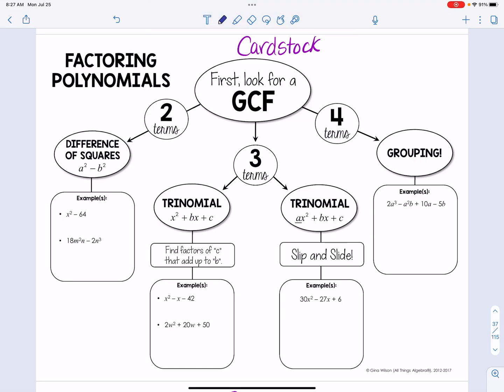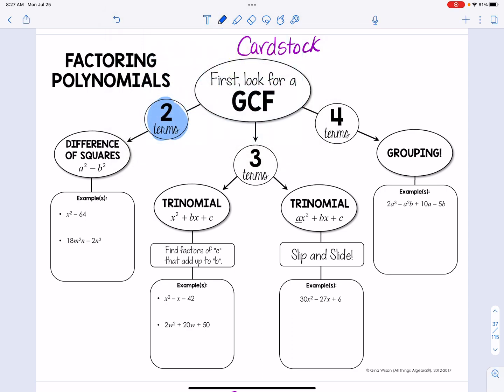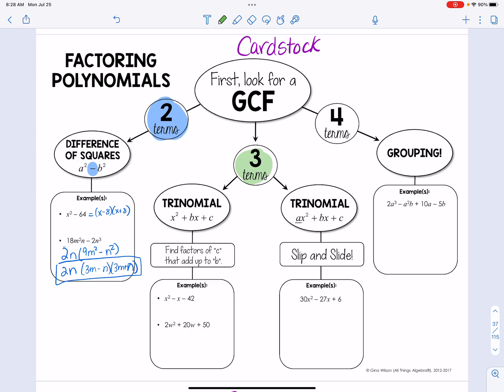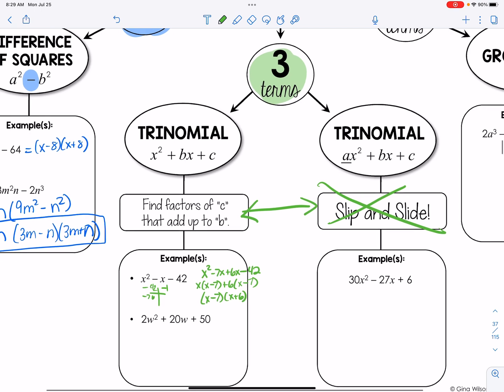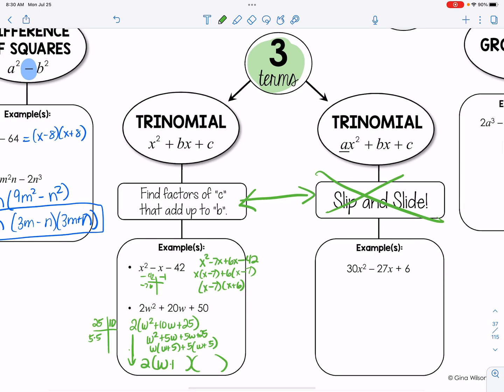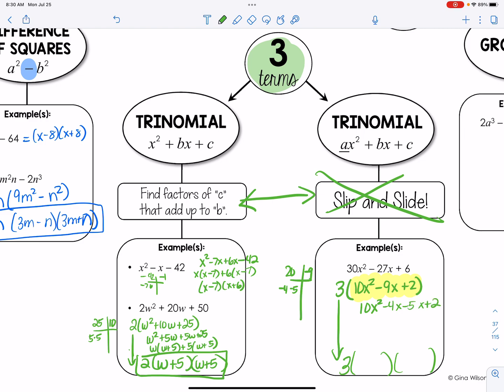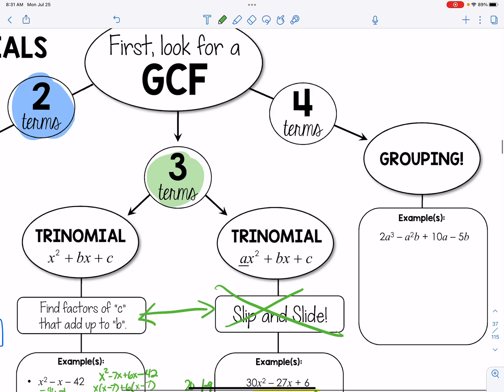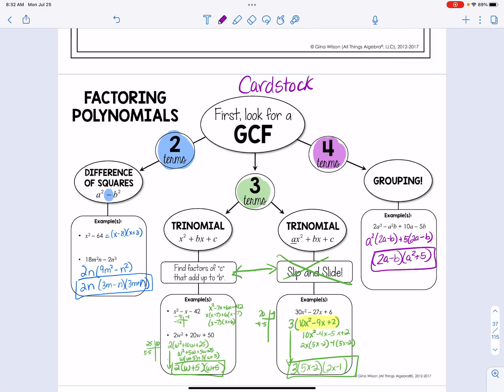Alg1_Unit6_Cardstock